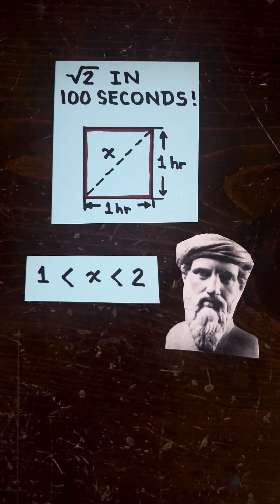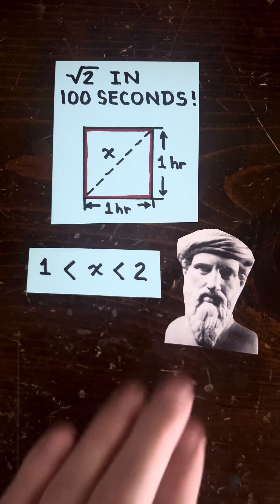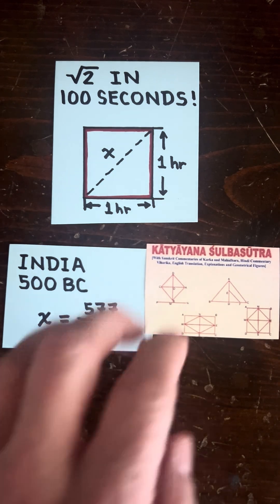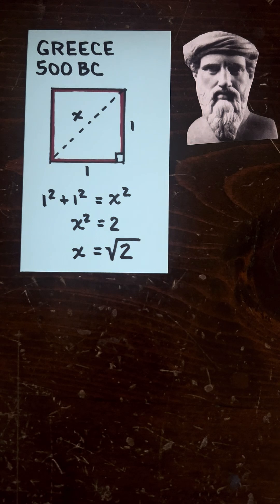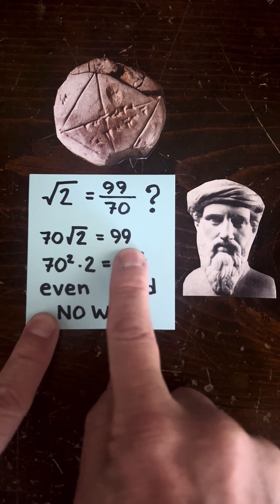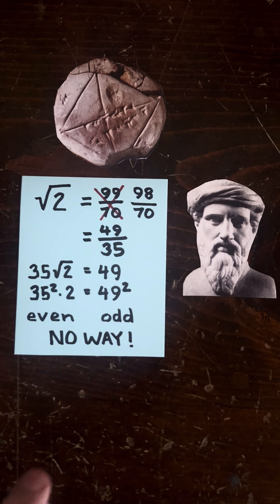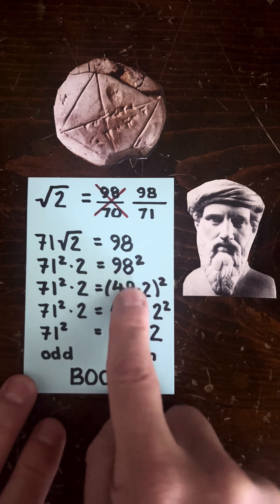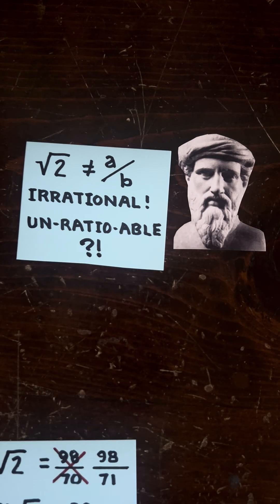Square root of two in 100 seconds!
Babylon vs. Athens... who will win?